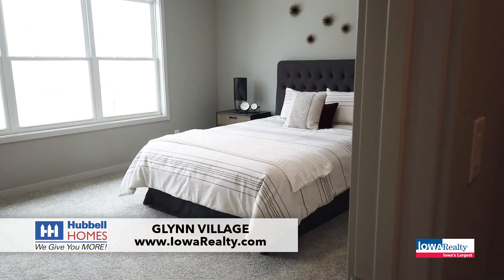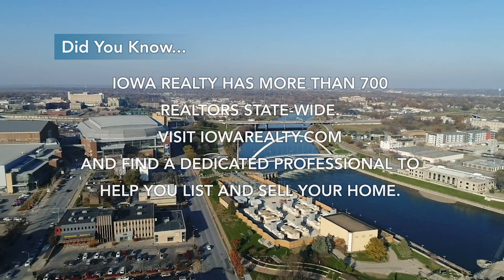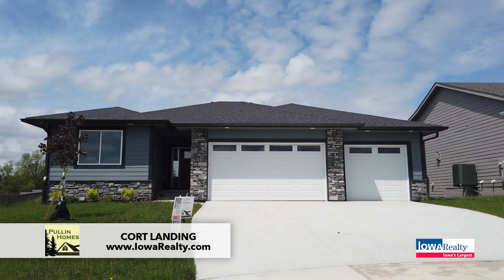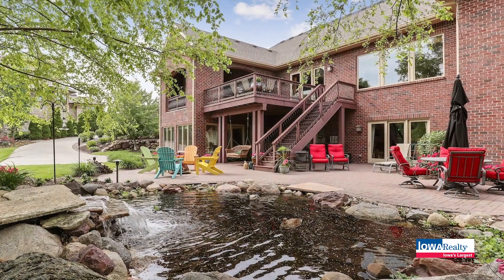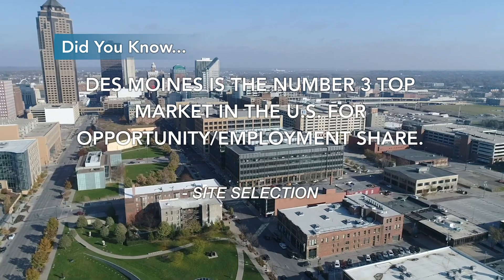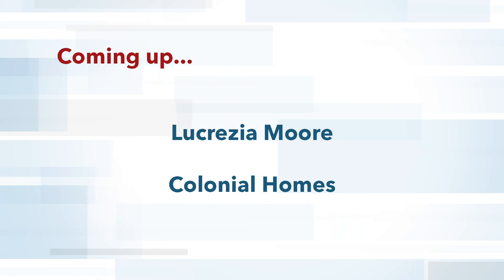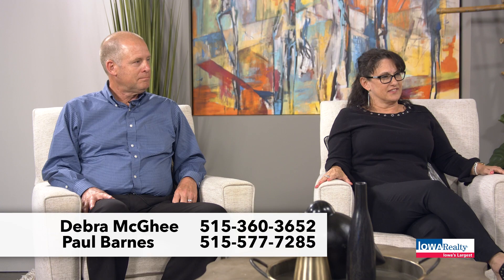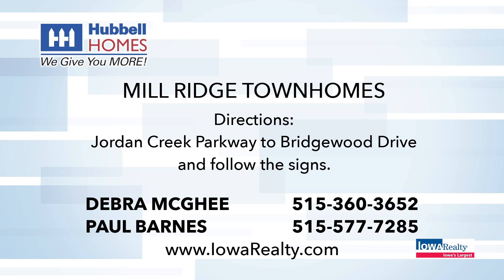Iowa Realty Home Show 05-31-20